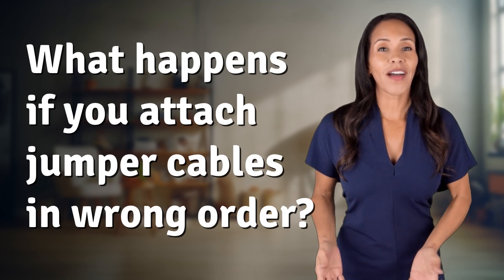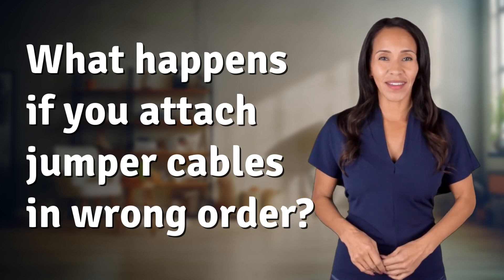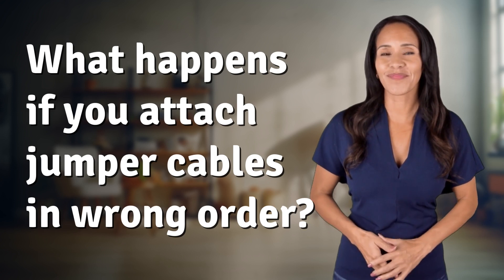What happens if you attach jumper cables in wrong order?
The Dangerous Consequences of Incorrectly Attaching Jumper Cables 👉 Jumper Cable Catastrophe 👉 Discover the shocking consequences of attaching jumper cables in the wrong order and how it can lead to battery damage, electrical short circuits, and even explosions. Learn the correct method to avoid potential disasters!

Laura S. Harris (2024, February 10.) What happens if you attach jumper cables in wrong order?
    🌐 AskAbout.video